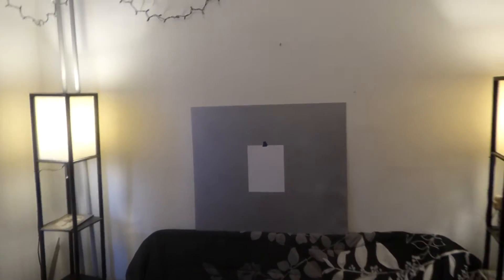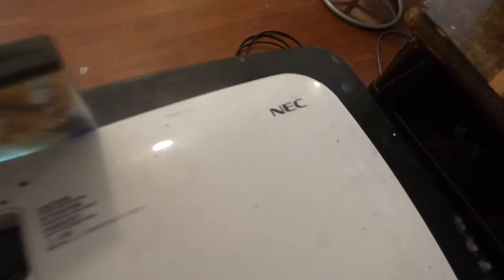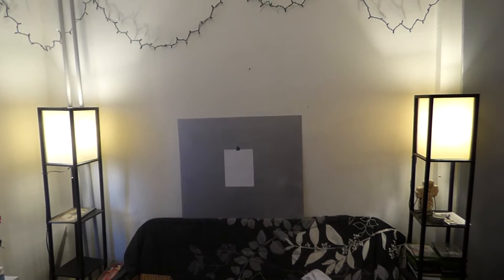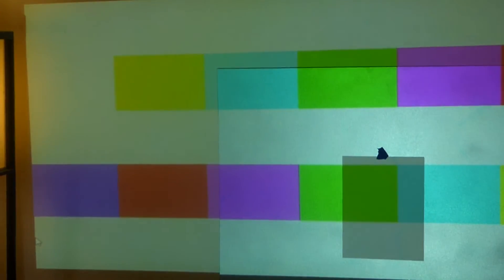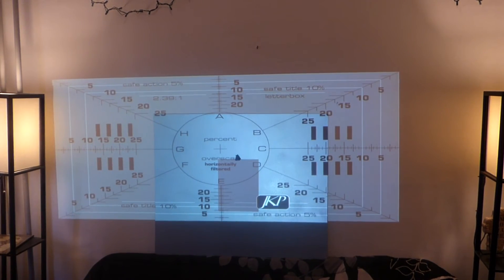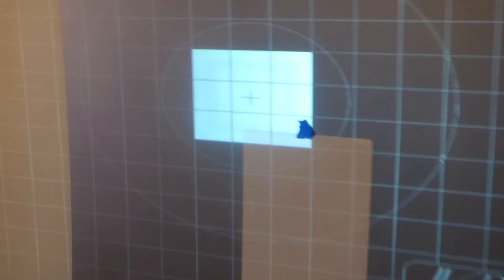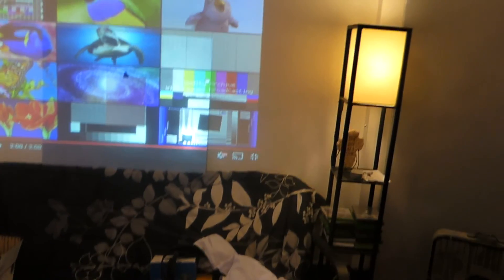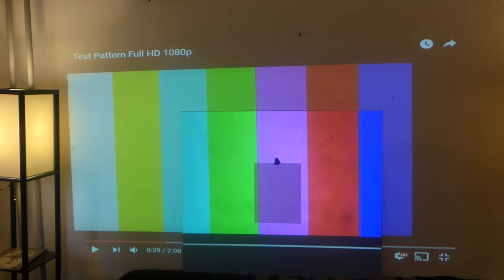UNCALIBRATED PROJECTOR COLOR PATTERN TEST ON PROJECT SLEEPING GIANT TEST SCREEN!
We do not half step  are tests we do them thoroughly we do them right. When it come to your home theater investment do not trust your home theater to UNTESTED screen paint mixes and so call projection screens

At only 10% done the new projection screens are simply incredible and soon to be untouchable!